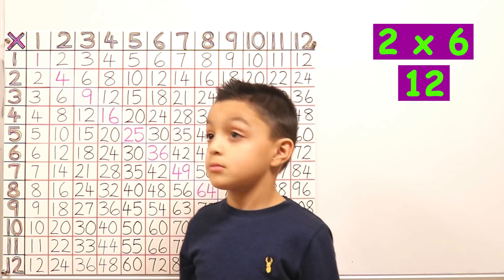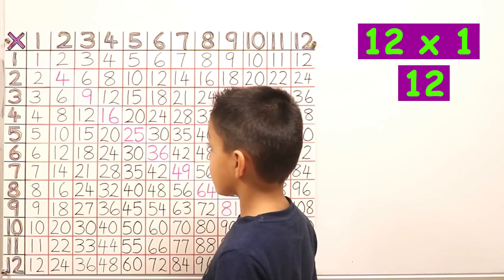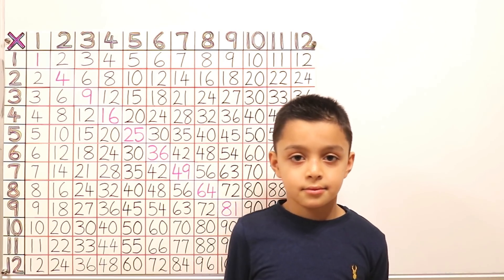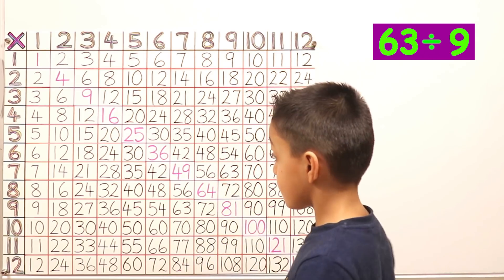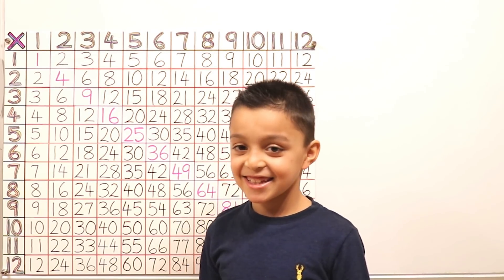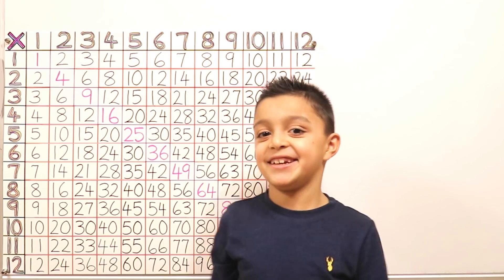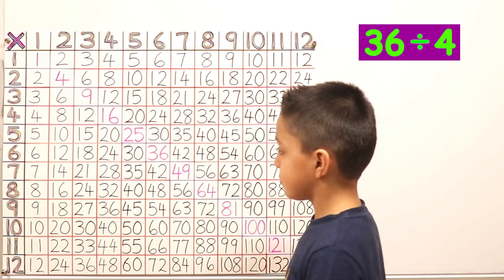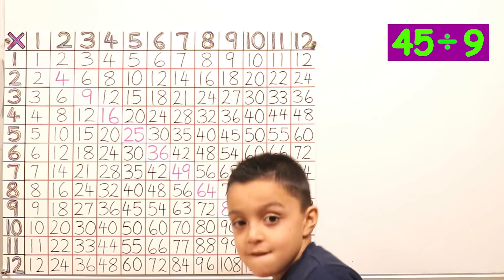Multiplication & division | How to use a multiplication chart | Maths with Nile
Nile shows how easy it is to do times tables with help from his multiplication chart. He uses it to do both multiplication and division questions. Number charts can also help explain number sentence families.